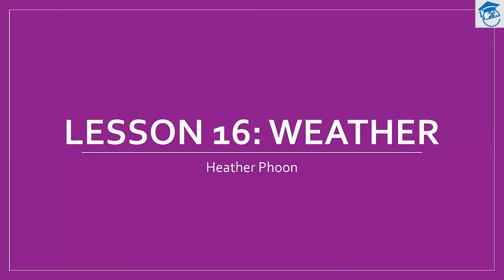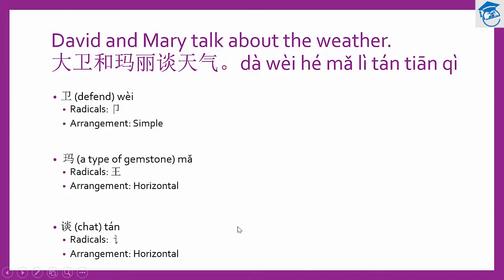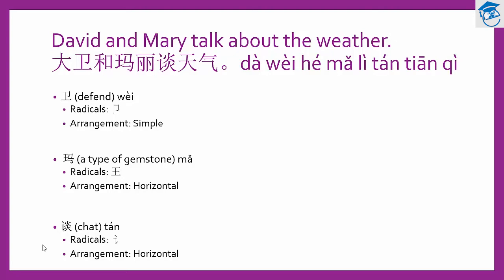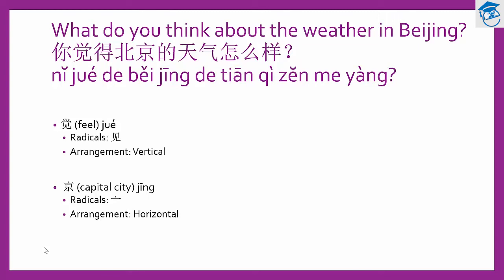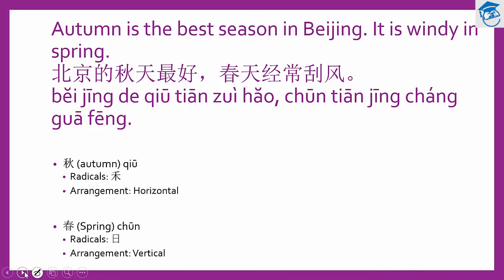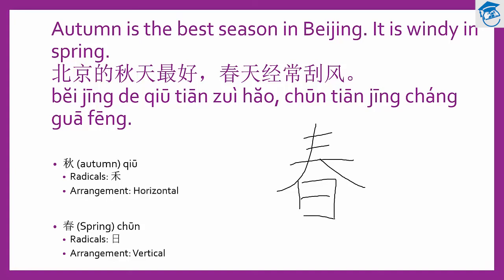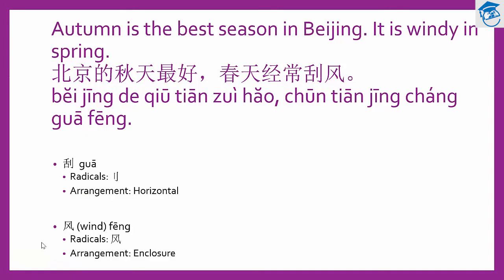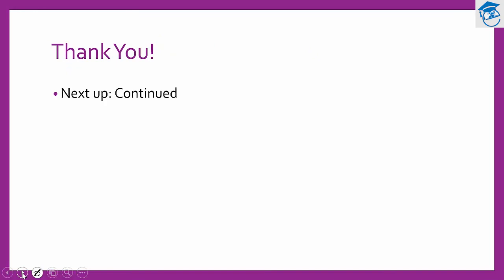Learn Mandarin Chinese | Weather | Travelling Plans | Conversation | Lesson 16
Mandarin Simplified : Foreign Language

Mandarin Simplified | Weather | Travelling Plans |Conversation | Lesson 16

Weather
Travelling Plans
Conversation